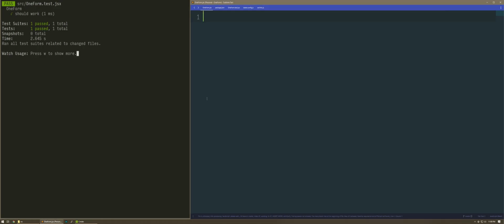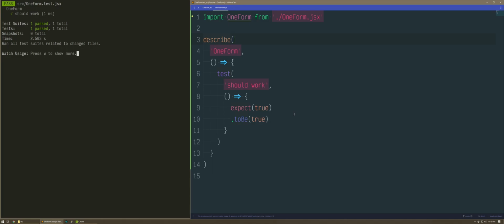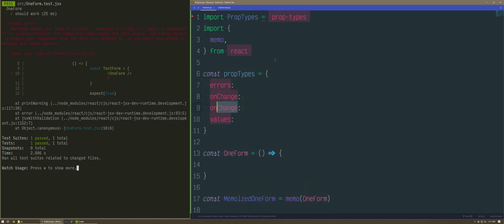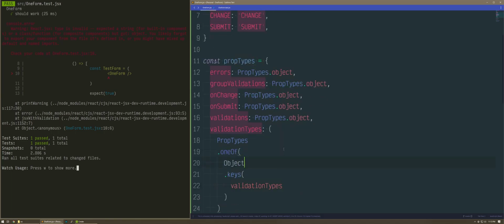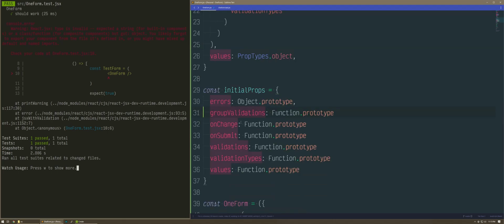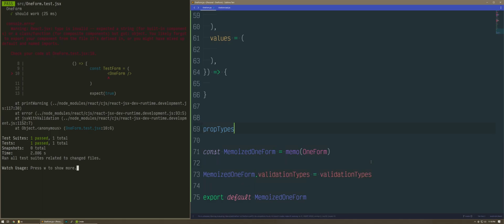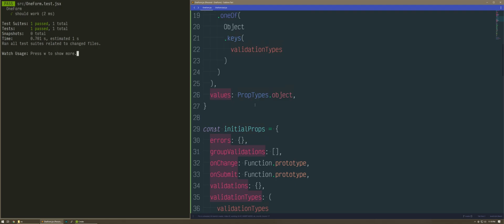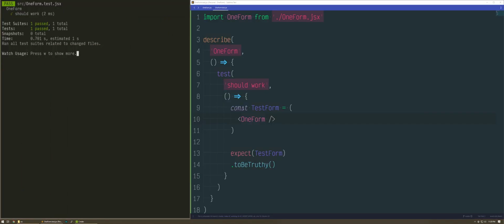OneForm's 1st CODE! | OneForm from Scratch 12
The very beginnings of OneForm's code from the ground up:

- Starting the actual code for OneForm.
- Setting up the API of the `OneForm` component.
- Adding a super simple unit test.

None of this code will be tested in a browser until it's done! It's test-driven development the entire way.